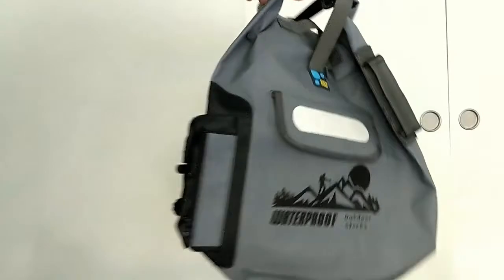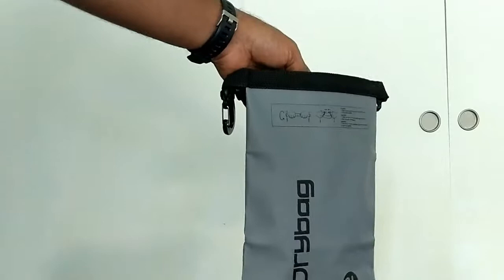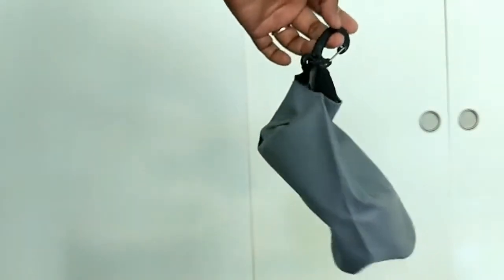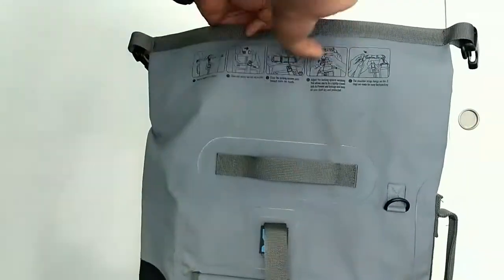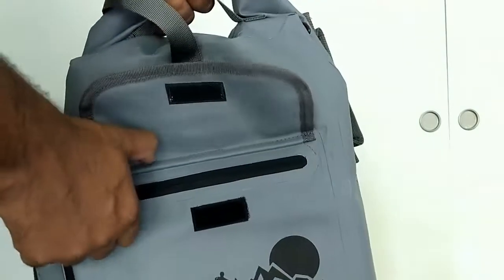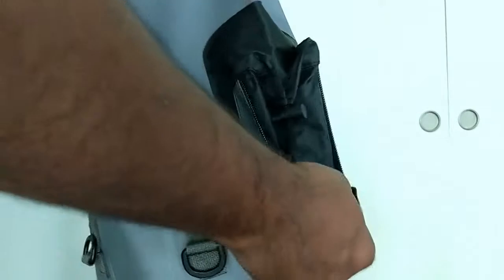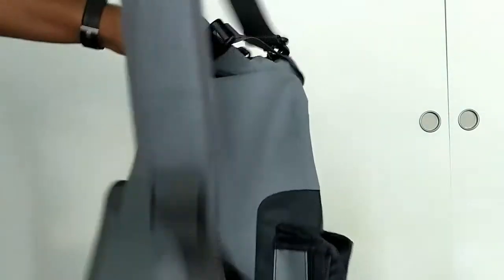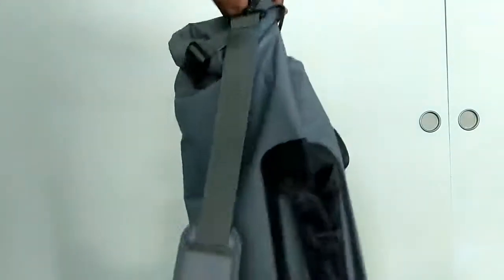iDryBag Dry Back Pack Review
Now I don't have to worry about leaving my stuff onshore while enjoying with my son in a water park. Last weekend when we went to Six flags, this bag came in very handy. The small pouch is even more helpful as we can just carry the keys, wallet & cellphone with it into the water while clothing stays onshore. It has excellent waterproofing. Not a single drop entered the bags while we were in water. Material is very smooth, feels a little heavy but its understandable since its very sturdy. The backpack has convenient clip on shoulder straps as well as side on handle for easy porting. The back pack several extended zippered compartments to keep any documents, tickets etc.. The zips are further protected by a water proof sleeve sealing the zips.
Now we can even go for rafting without having to depend on the drybox on board.